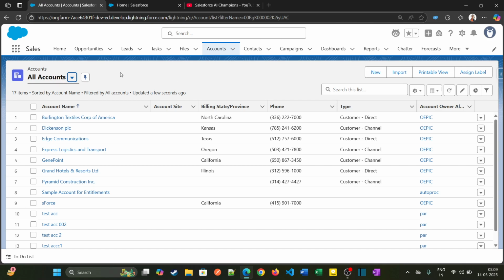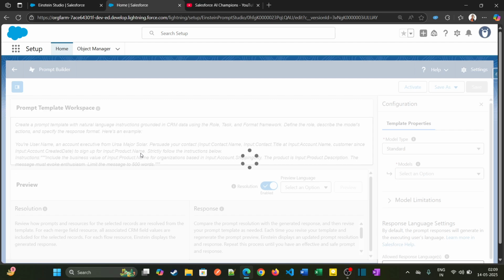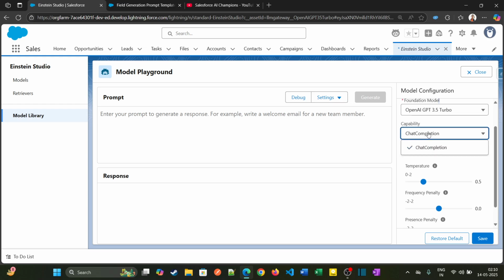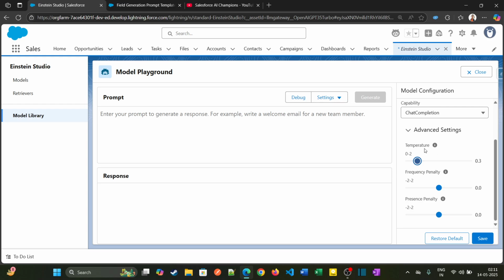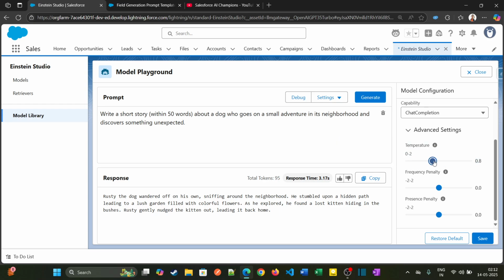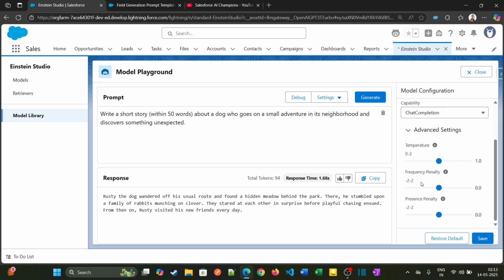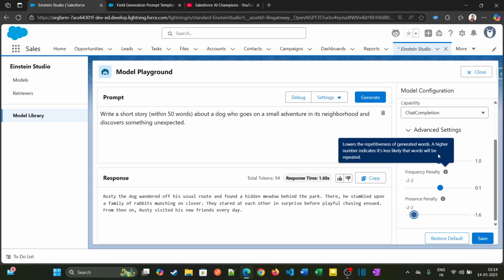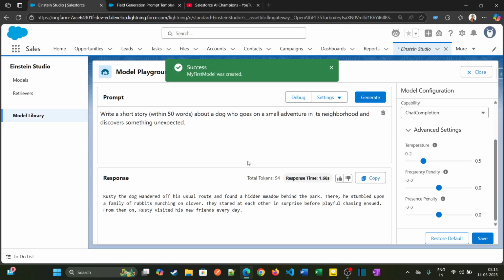14: HOW TO CREATE A CUSTOM MODEL IN SALESFORCE || MODEL BUILDER || AGENTFORCE